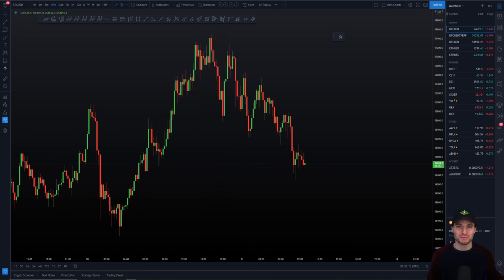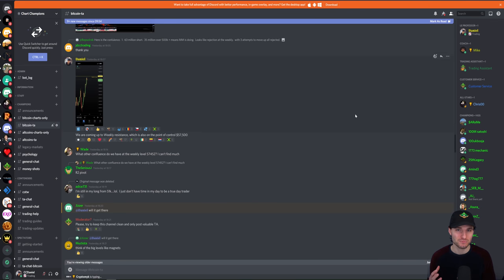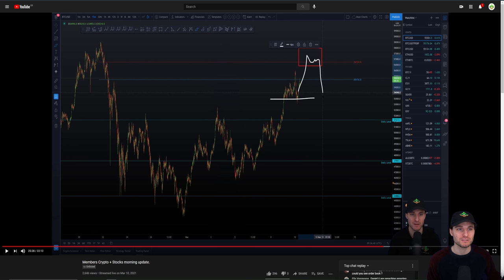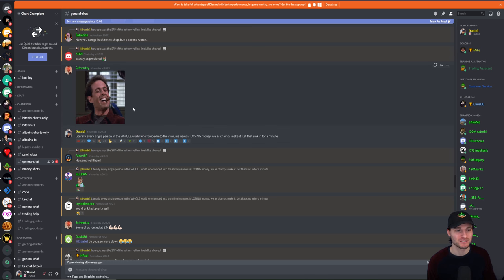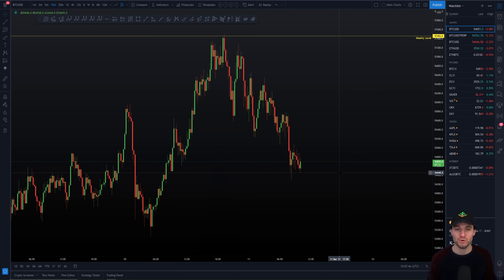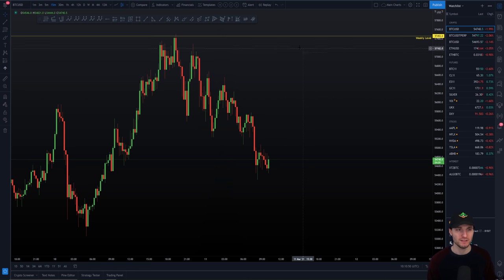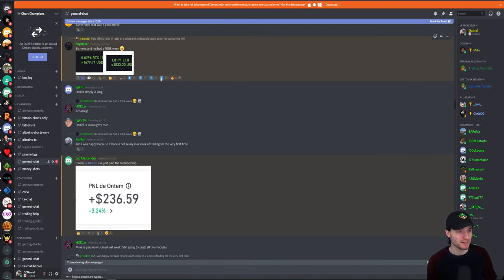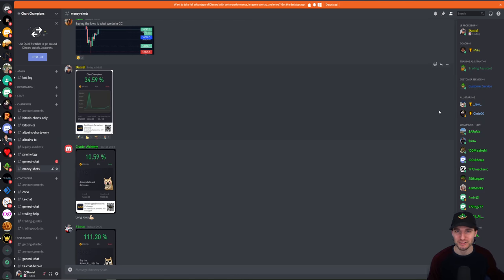🚨YOU WONT BELIEVE THIS BTC RESISTANCE TRADE🚨 Bitcoin Technical Analysis live today.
BTC Bitcoin Technical Analysis price live now today 11.3.21 $BTC continues to respect our technical analysis levels to the exact dollar. Weekly resistance holding down, will the support hold up for the bulls?!